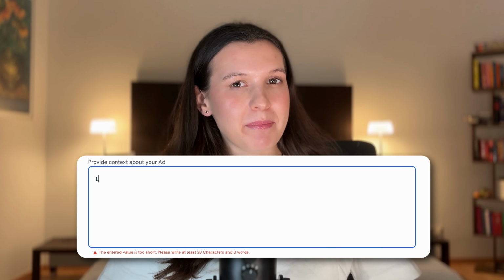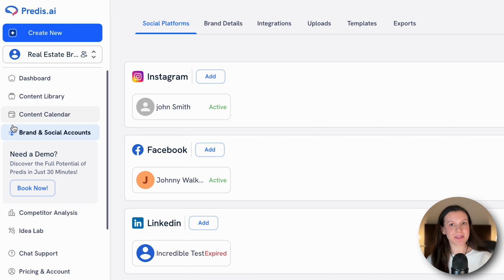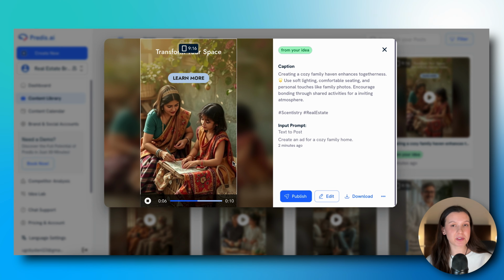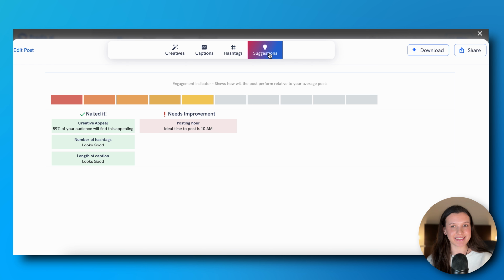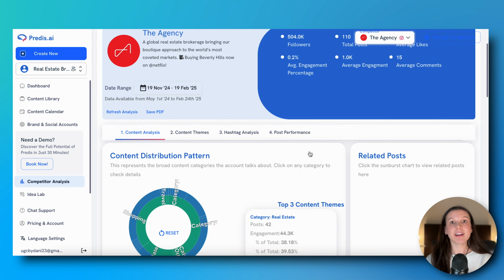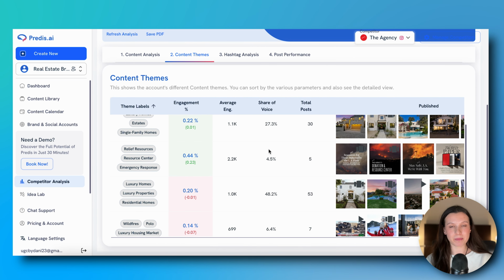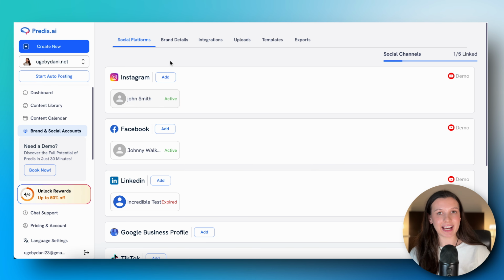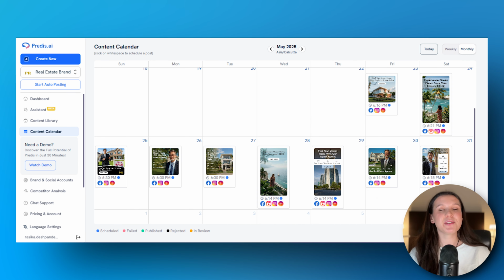How to make Real Estate Ad Creatives with AI & Generate Leads on Facebook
Struggling to create high-converting real estate ads for Instagram and Facebook? This is the AI hack you’ve been waiting for.

In this game-changing tutorial, we’ll show you how to create stunning real estate ad creatives and real estate ad videos in minutes using an AI-powered tool that does all the heavy lifting—design, copy, voiceovers, resizing, even scheduling. 🎯

🔍 Whether you're a real estate agent, digital marketer, or agency owner, this video walks you through:

The biggest reasons most real estate ads fail 😬

A step-by-step demo of how Predis.ai creates ad variations that pop on social feeds

Smart features like content creation, A/B testing, and auto-posting to save HOURS of work.

Real results from users who've boosted clicks, engagement & leads!

✅ No more struggling with Canva or starting from scratch.
✅ No more resizing nightmares.
✅ No more ads that get ignored.

🎯 Comment “Competitor Analysis” if you want our next video on how to spy on what’s working for other real estate brands.

Chapters:
00:00 - The Ad Struggle is Real
00:30- Why Most Real Estate Ads Fail
1:00 - Meet Predis.ai – Your AI Ad Partner
1:35 -  Step-by-Step: Creating Your First Ad
4:00 - Analyze Competitors with Predis.ai
4:35 -  Who Can Use Predis.ai? (Spoiler: Everyone)
5:00 - Real Results from Real Estate Marketers
5:55- Auto-Pilot Your Social Media with AI
6:55 - Conclusion